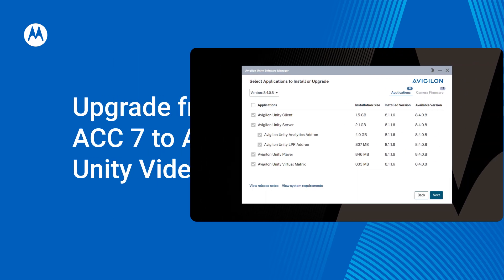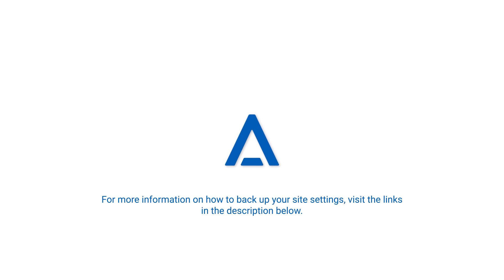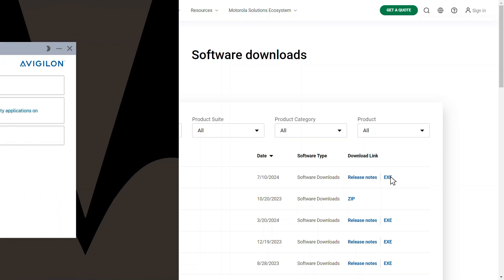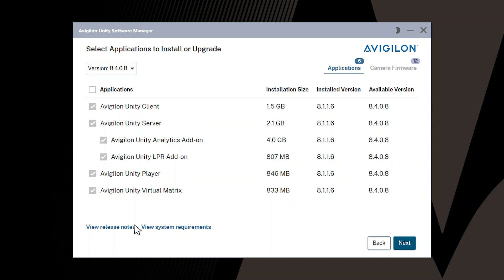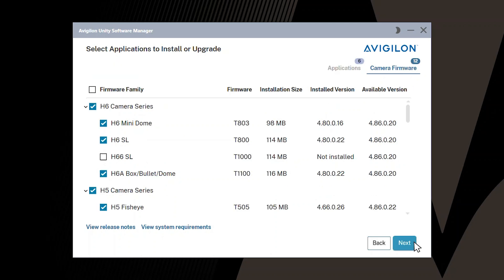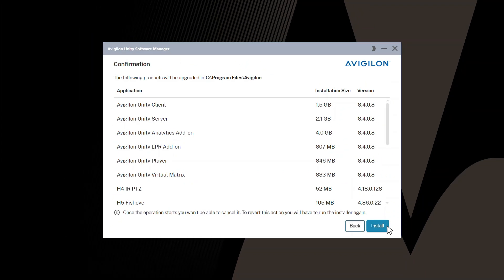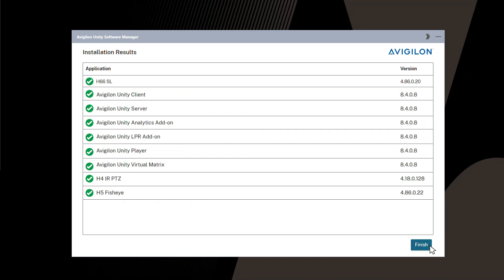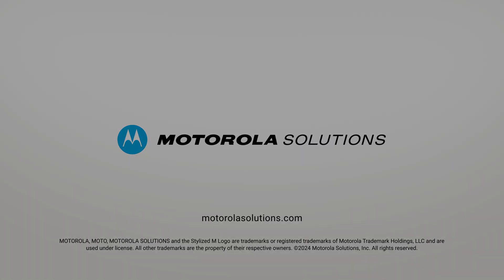How to Upgrade from ACC7 to Avigilon Unity Video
Smoothly upgrade from ACC 7 to the latest version of Avigilon Unity Video Software using the Avigilon Software Manager.

Backup Site Settings Video - How to Back Up Avigilon Unity Video Site Settings